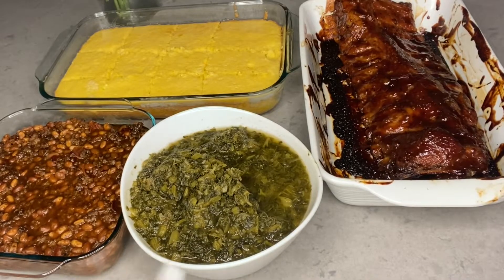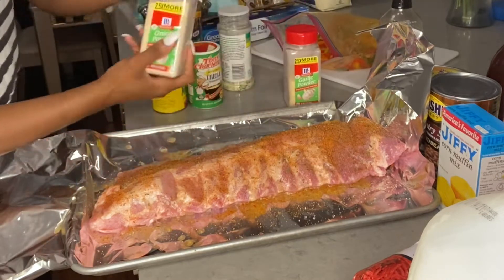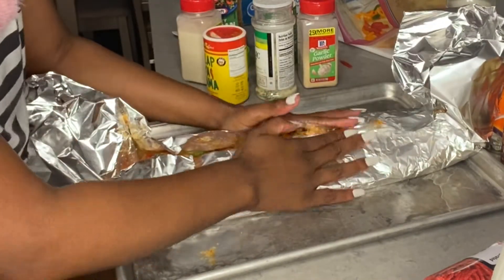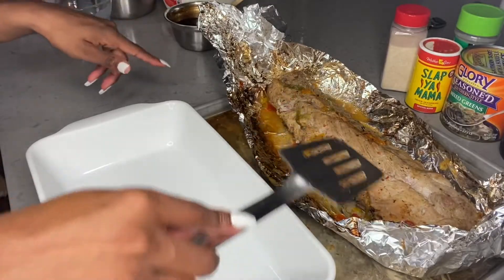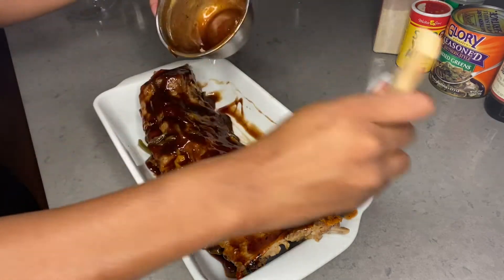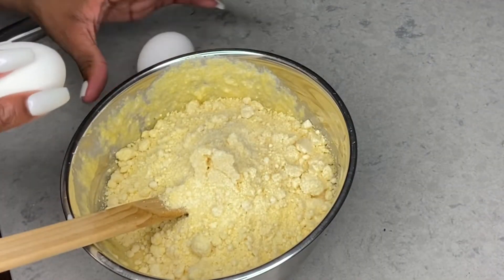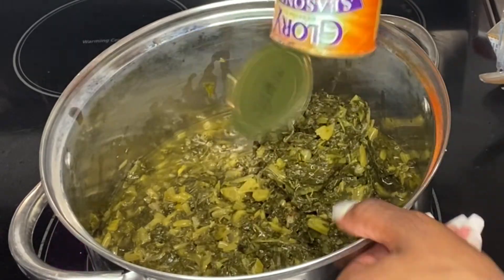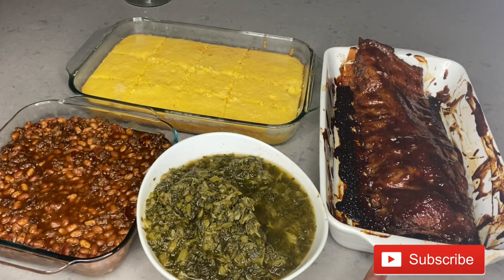Cook With Me : GlamDoll - Baked BBQ Ribs, Baked Beans, Mixed Greens W/ Cornbread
Hello Besties, Dolls, & Kens THANKS for tuning in to my channel I hope you all enjoy my cooking series on this platform there’s more get caught up !!